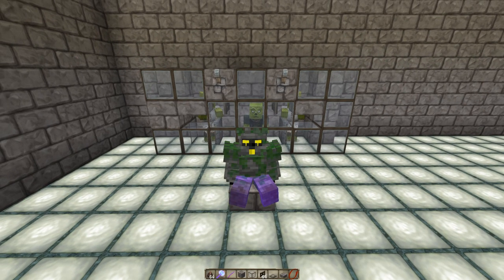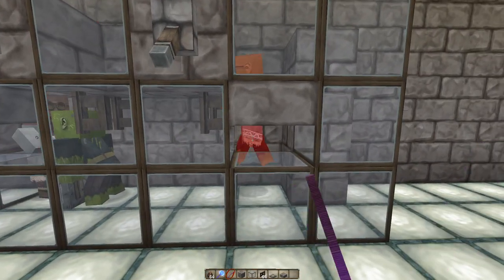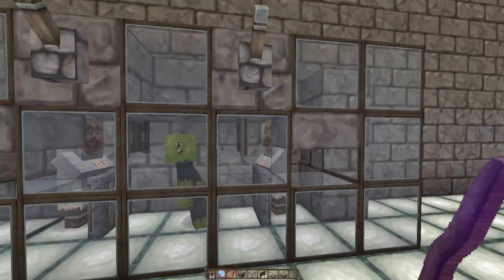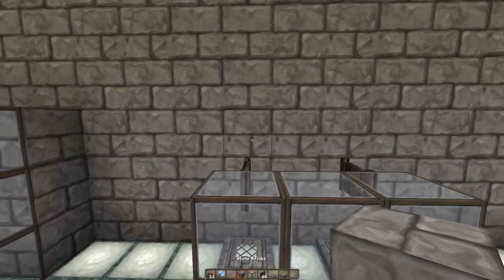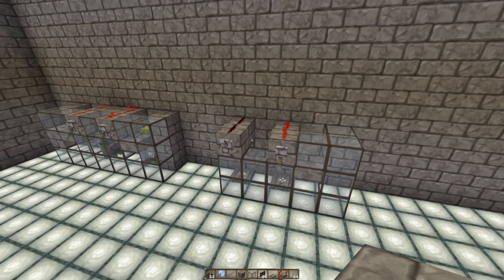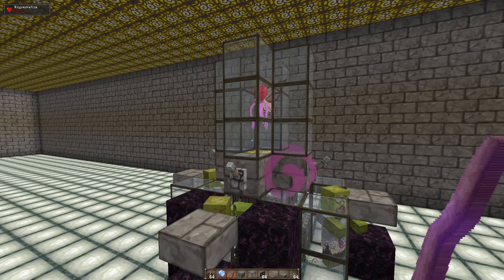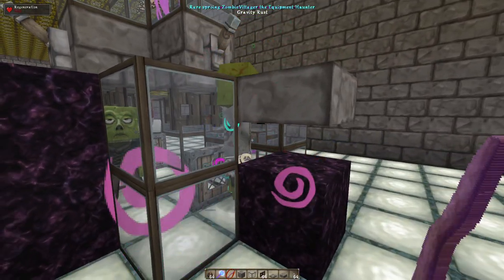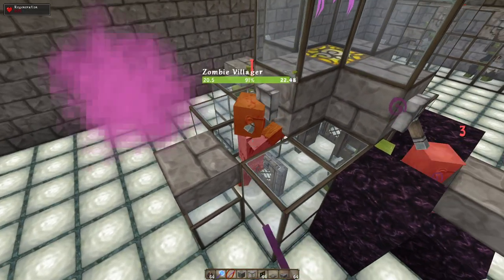Reset Librarian Trades | Convert Cartographers to Librarians | RLCraft 2.9.1c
In this video I will show you how you can easily reset Librarian villager trades to get better enchantment books for your villager trading hall and how to convert cartographers into Librarians.